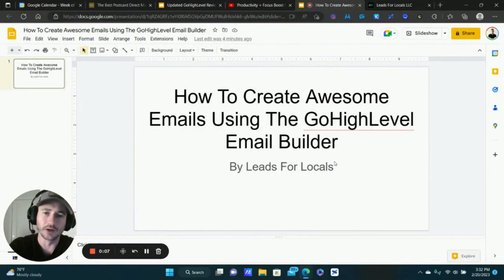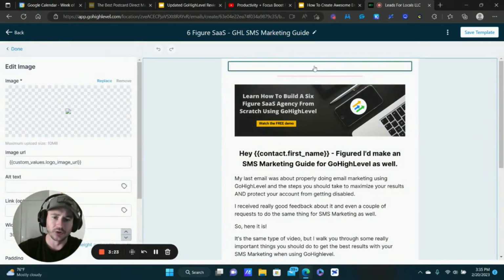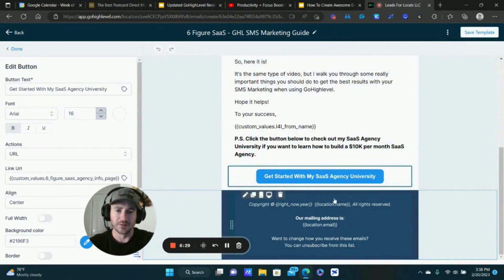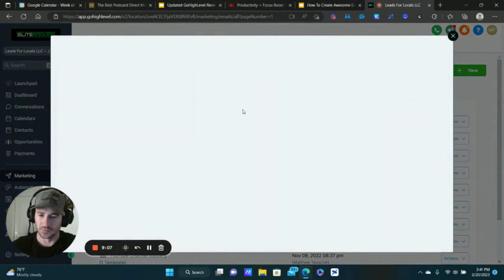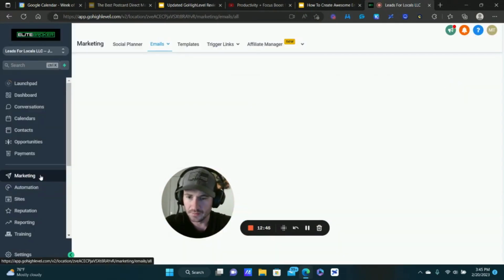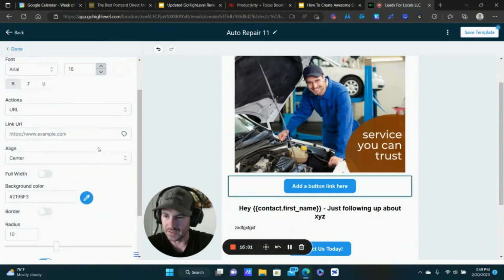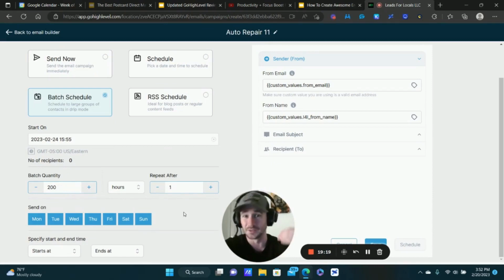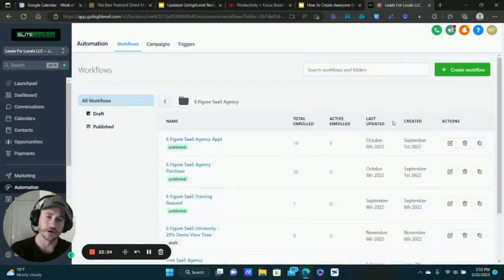✅GoHighLevel Email Builder Tutorial✅ How To Create Awesome Email Templates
Time Stamp ⌛
0:00 Intro
1:05 Email templates vs. email campaigns
2:00 My email template breakdown
6:50 Using custom values and trigger links in your emails
8:07 Using the GoHighLevel email builder
12:35 GoHighLevel DND email automation workflow
17:05 Sending one time emails and adding emails to workflows
22:28 Conclusion

I absolutely love the GoHighLevel email builder feature.

Not only does GoHighLevel provide us with a ton of email templates we can customize, but it's also very easy to use.

For my business and my clients, I keep my email template design pretty simple.

I have the logo at the top (using a custom value for it), sometime a clickable image (using a trigger link for the URL), the email text, and then a button at the bottom (also using a trigger link).

The reason I use custom values in my emails is because it can save an incredible amount of time if you make changes to something, especially if you're an agency with multiple clients.

Trigger links allow you to create some incredibly powerful follow-up automations using the GoHighLevel workflow builder.

Anyways, if you're looking for a solid email builder, GoHighLevel is definitely the best option in my opinion.

So start playing around with it and see what you can come up with.